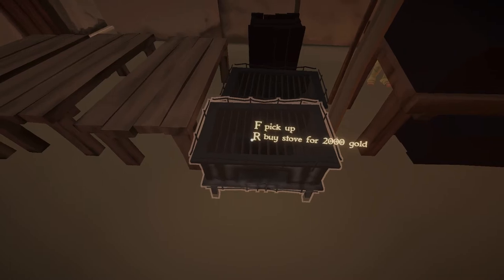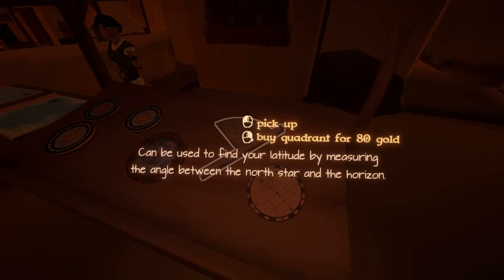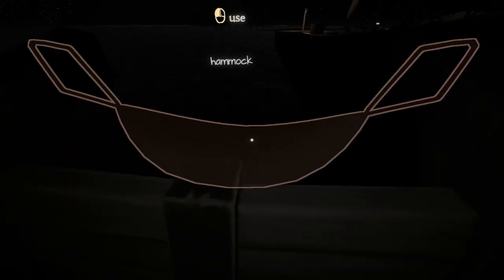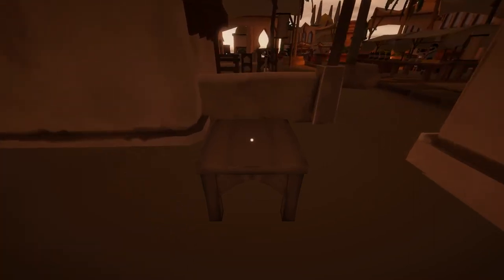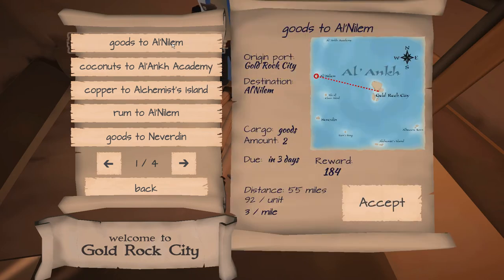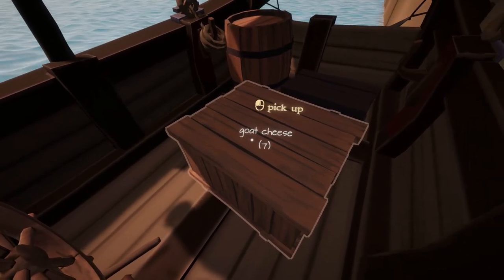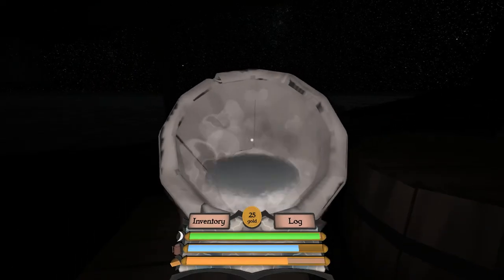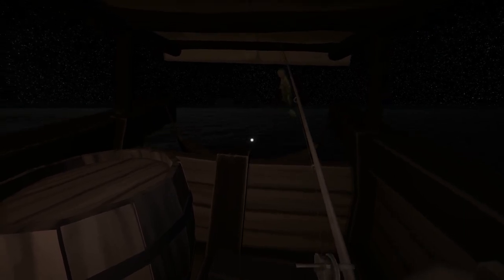Sailwind Episode 2 "We Built This City on Rock and Gold"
Let's explore Gold Rock City, then start heading towards Al'Nimen, and do a little fishing on the way.